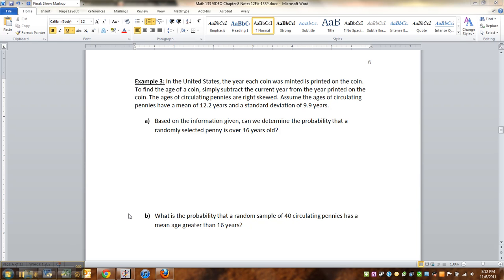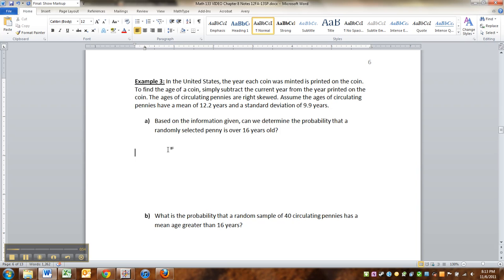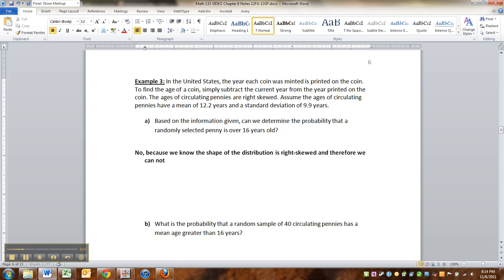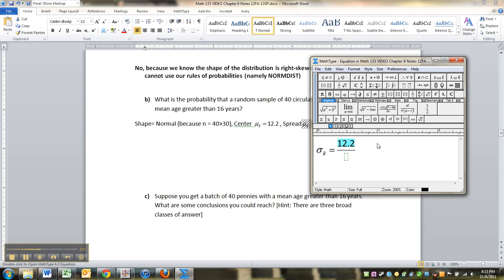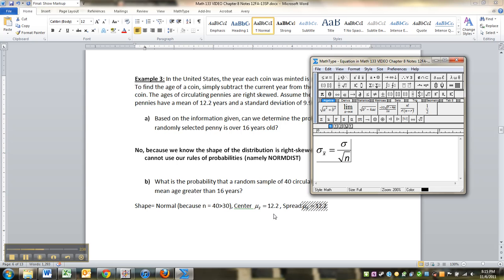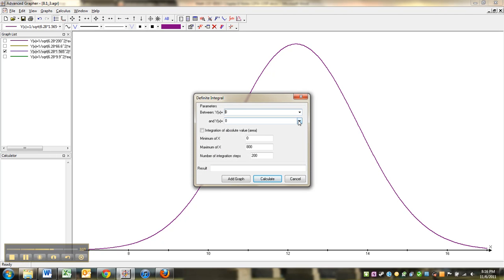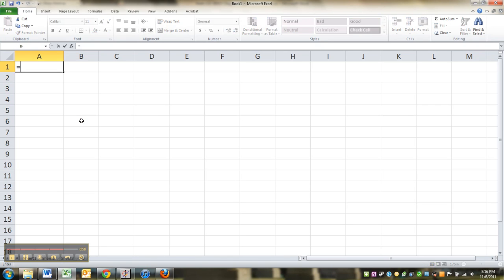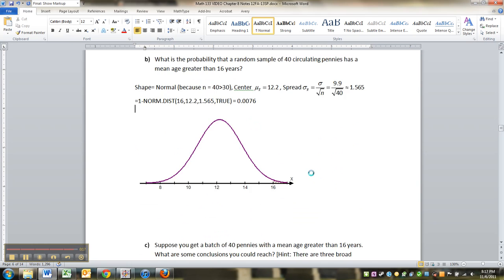8.1 Lecture - Part 7 of 8 - Math 133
Covers: Sampling Distribution of Sample Mean, Computing Probabilities (8.1 Notes, page 6)